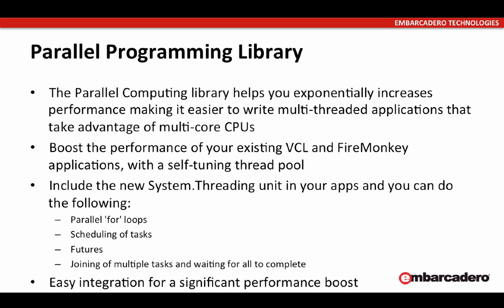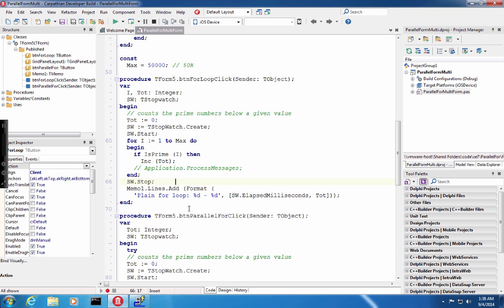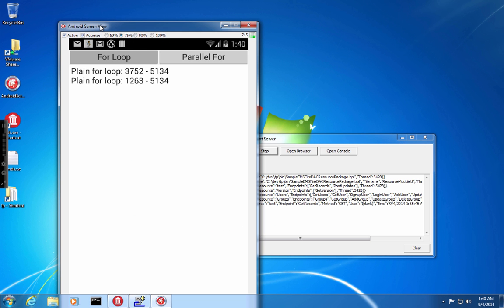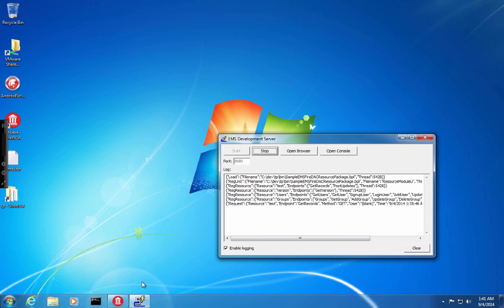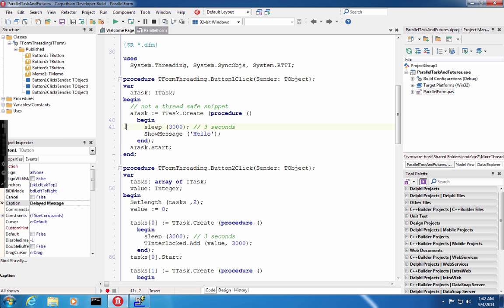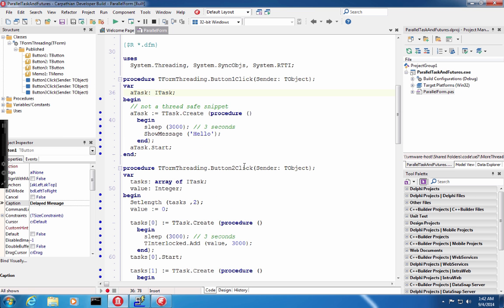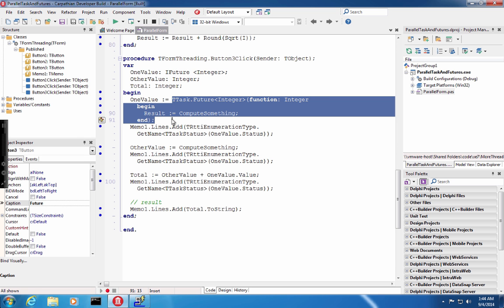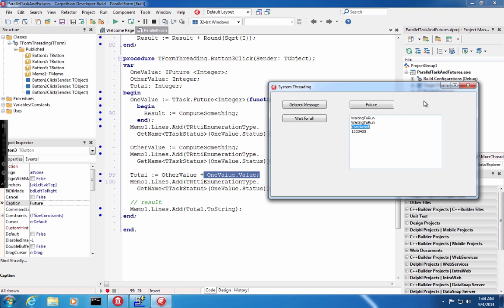RAD Studio XE7 - the new Parallel Programming Library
This short video introduces the new Parallel Programming Library that is included in Delphi, C++Builder and RAD Studio XE7. You can use this runtime library in your VCL, FireMonkey and other application targets.

You can find additional information about the Parallel Programming Library by reading Stephen Ball's recent blog posts at

You can also take a look at the Object Pascal and C++ sample applications that implement "Conways Game of Life" simulation. These are included in the RAD Studio, Delphi and C++Builder samples folder at C:\Users\Public\Documents\Embarcadero\Studio\15.0\Samples\Object Pascal\RTL\Parallel Library

You can also find the samples in our SourceForge demos repository at